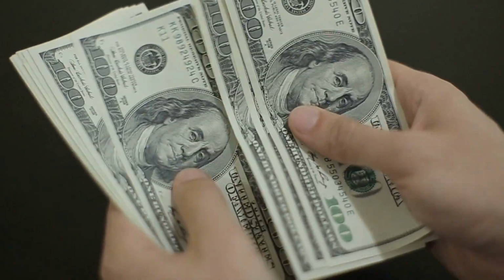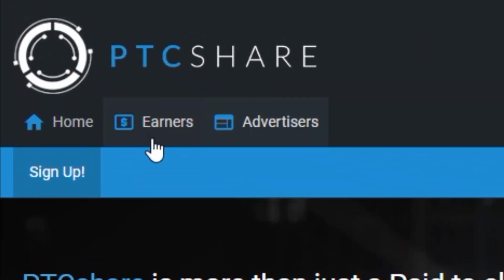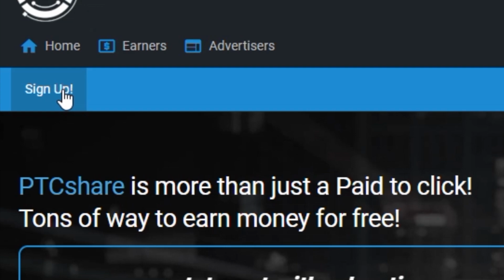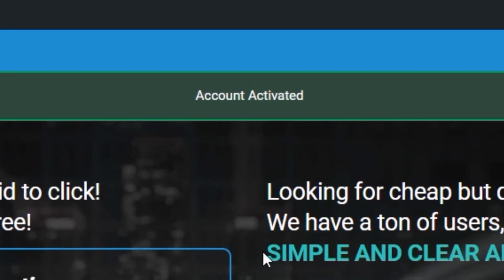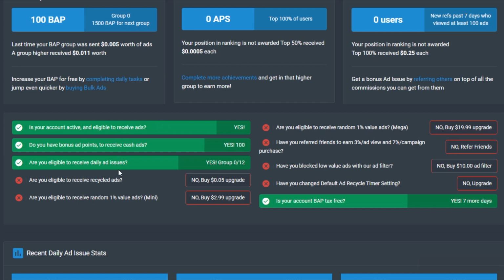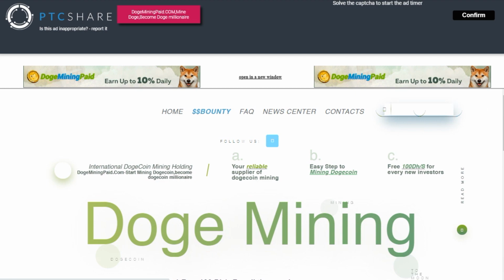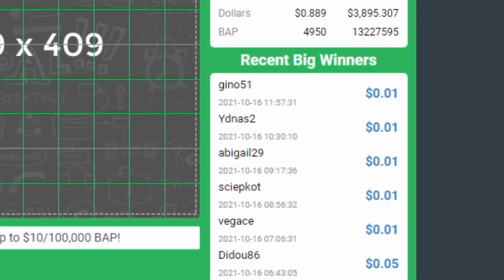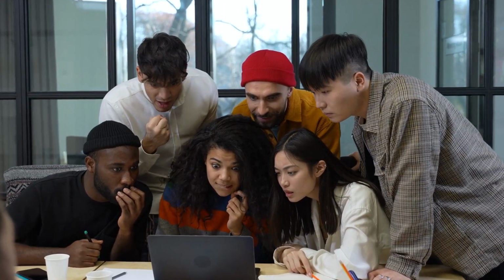WATCH ADS AND GET PAID ($500 PER DAY) | Make Money Watching Ads 2022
FREE • Best Free Make Money Online Methods:

(Earn $500 FROM AMAZON KINDLE)
(Get Paid $50.000+ Using Youtube Shorts)
($25 Per YouTube Video You Watch!)